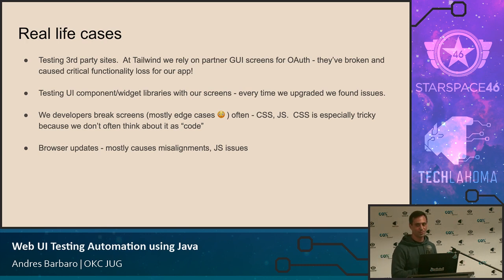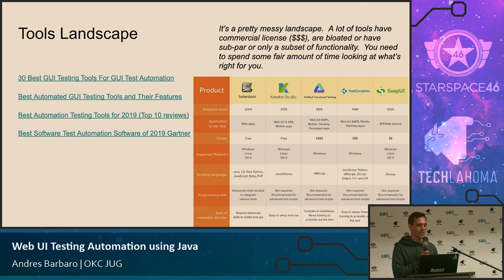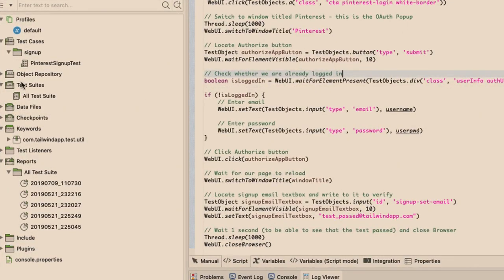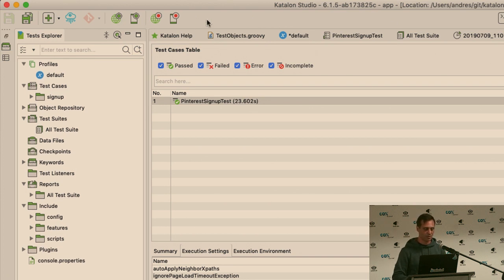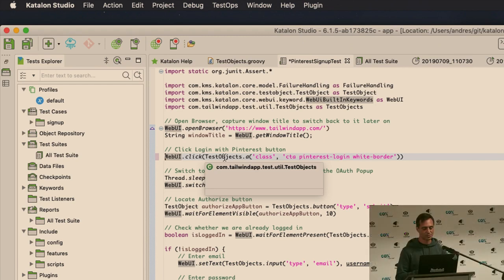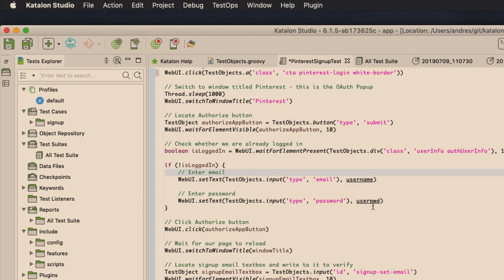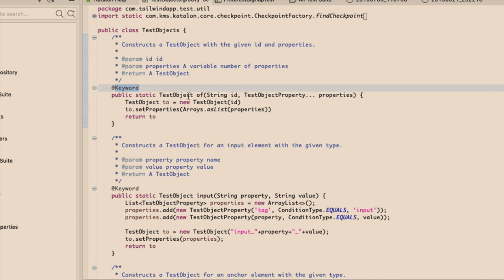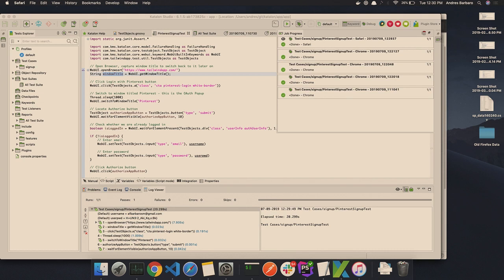Web UI Testing Automation using Java - Andres Barbaro: OKC JUG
Andres Barbaro introduces concepts and tools for creating and running Web UI (browser) tests using Java. Web UI testing is a critical skill for developers to go beyond unit / API / Integration tests in order to assure the software created works as expected in real-life scenarios.